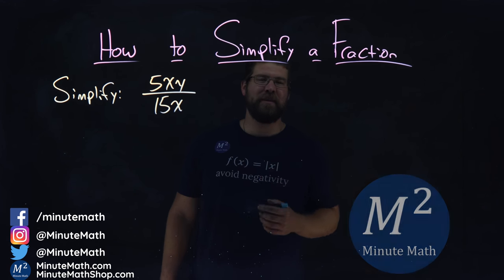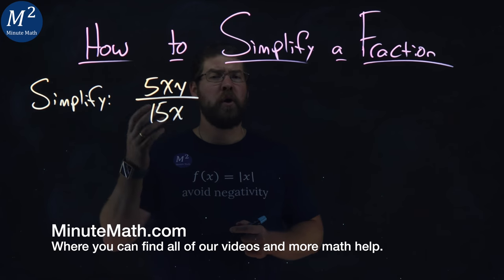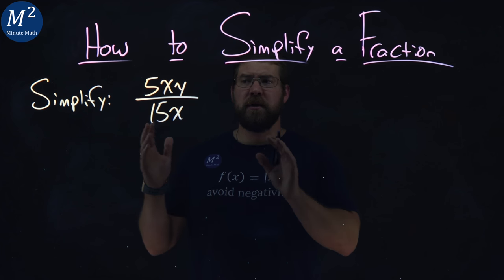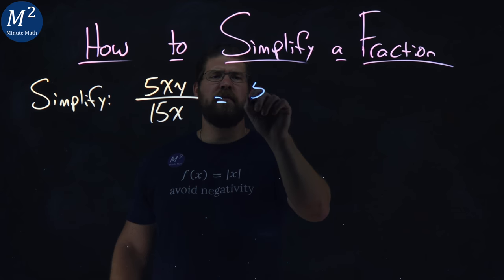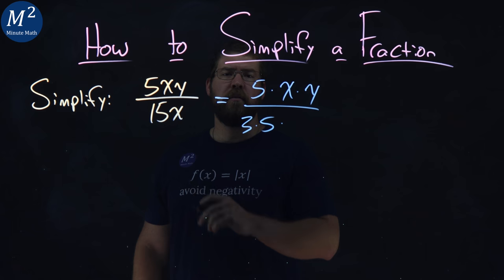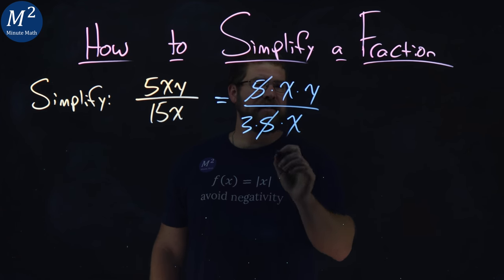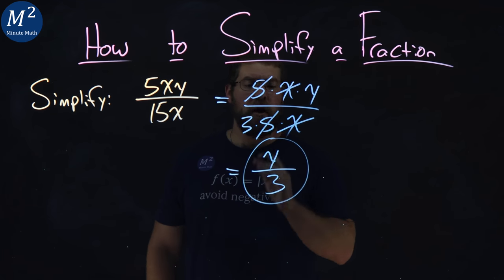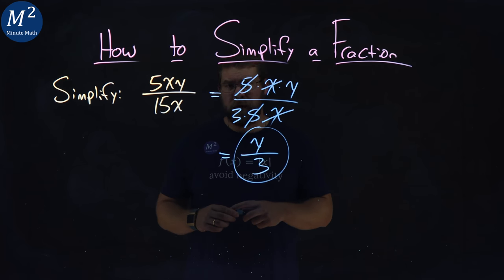How to Simplify a Fraction | 5xy/15x | Part 5 of 5 | Minute Math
In this video we learn how to simplify a fraction. We simplify the fraction 5xy/15.

The steps to simplify a fraction are:
1) Rewrite the numerator and denominator to show the common factors. If needed, factor the numerator and denominator into prime numbers.
2) Simplify, using the equivalent fractions property, by removing common factors.
3) Multiply any remaining factors.

Amazon Store Front: How we make our videos, Recommended Educational Resources, Etc.: